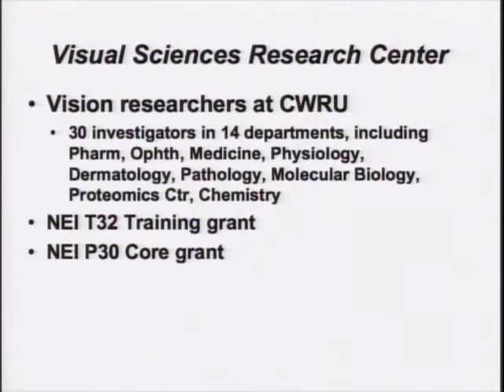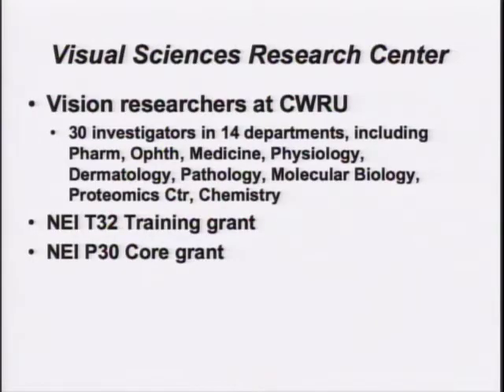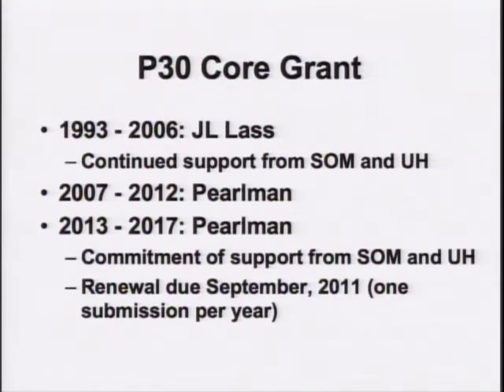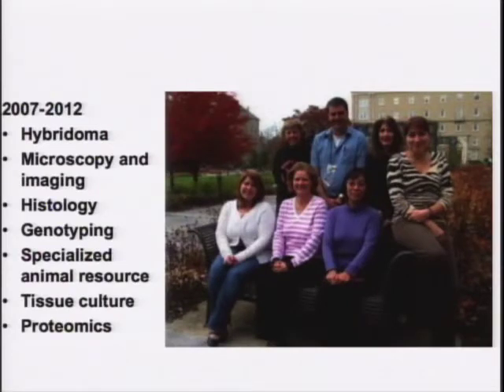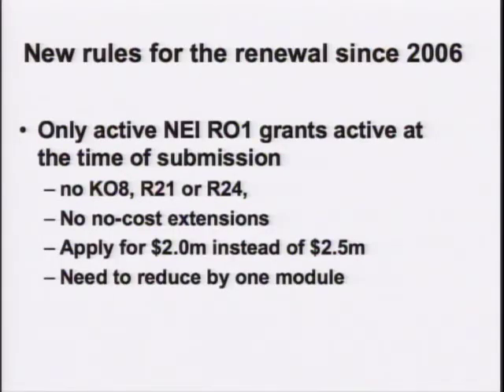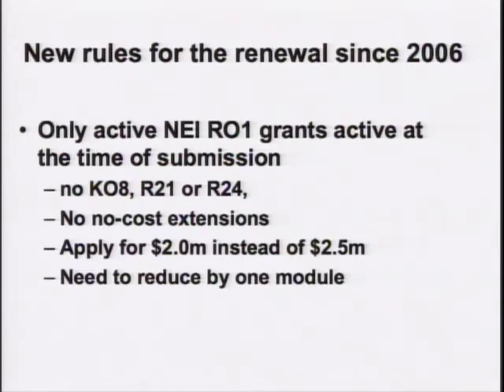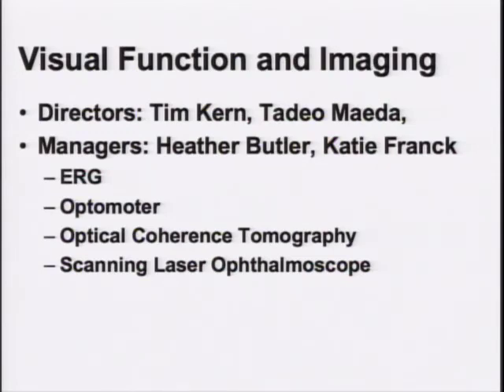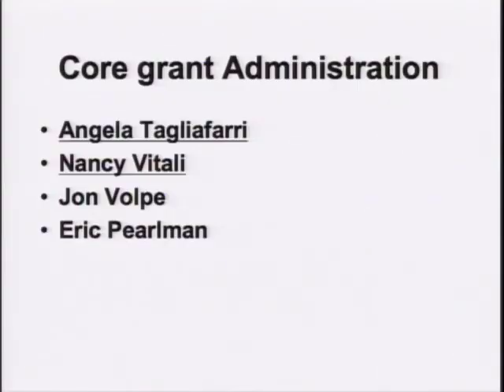Update on Visual Sciences Research Center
Title: Update on Visual Sciences Research Center
Speaker: Eric Pearlman, PhD
Date: June 17, 2011
Location: Wolstein Research Center, campus of Case Western Reserve University, Cleveland, Ohio